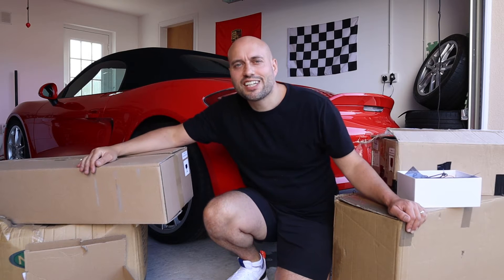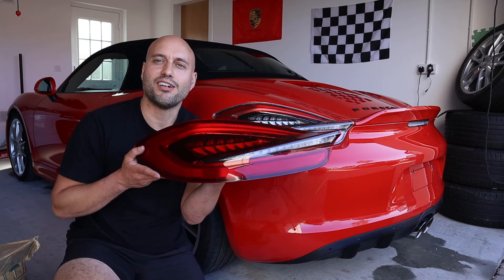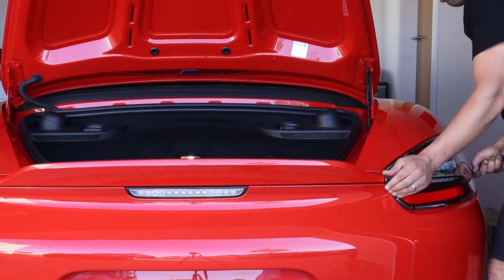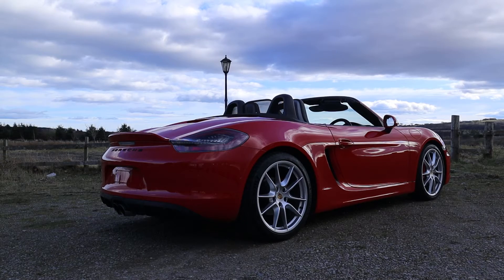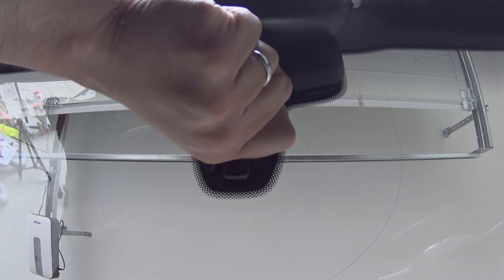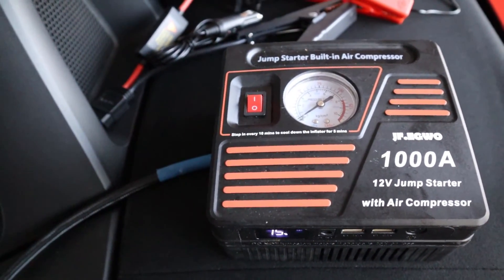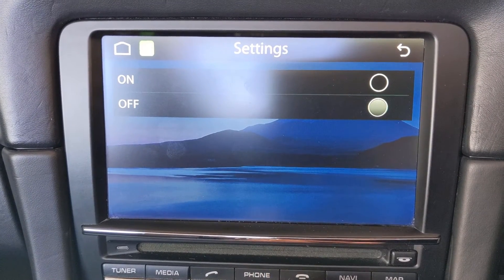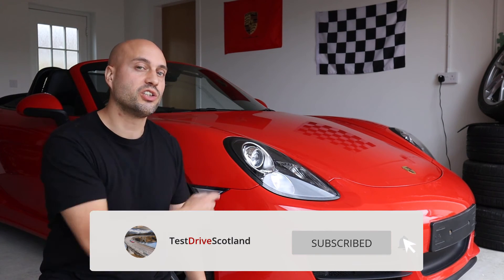Porsche 981 Boxster Cayman / Pointless Mods?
In this video I have a go at tackling 3 pointless mods on our Boxster 981.

After somewhat of a shopping spree, buying more things I didn't really need, with multiple visits from DPD, Royal Mail and UPS I am ready to tackle some new enhancements to this wonderful car.

Gt4 taillights, GTS taillights, Parking Camera, Frameless mirror.

mirror part no. 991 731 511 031 (non auto dimming)

Thanks

Daryl @ TDS